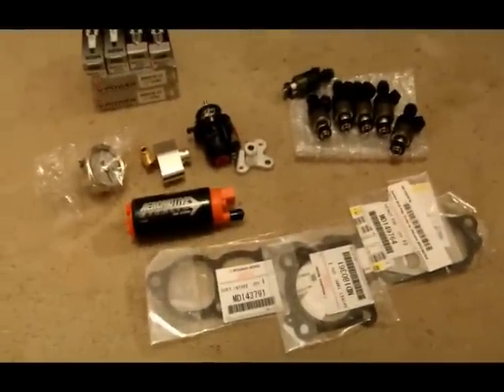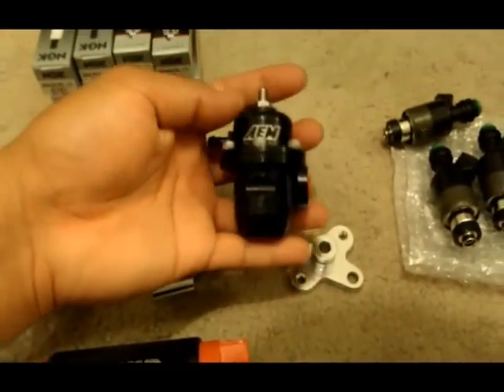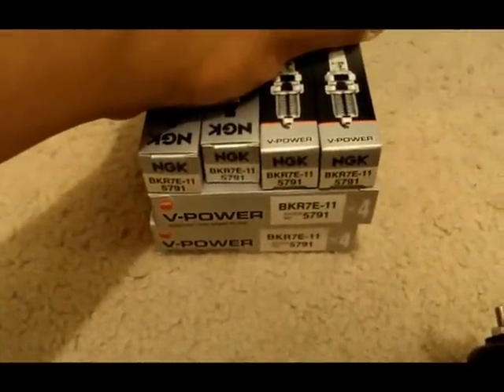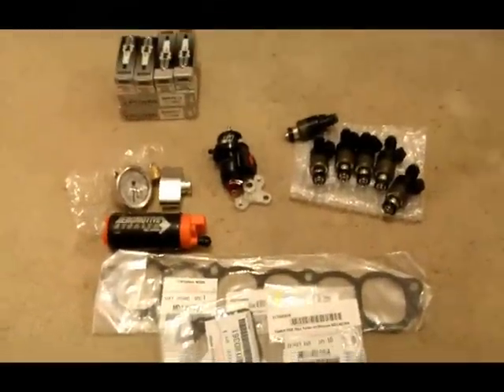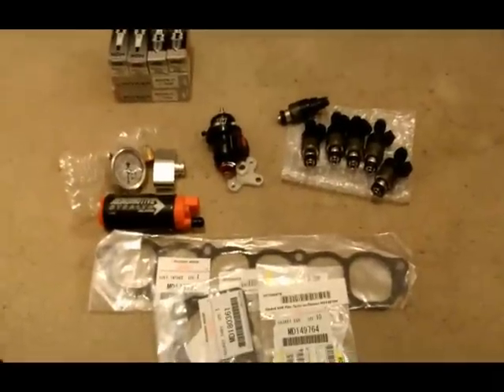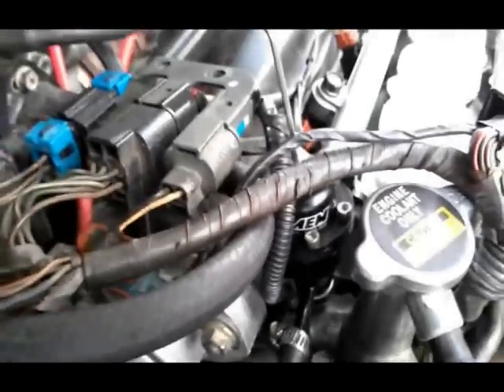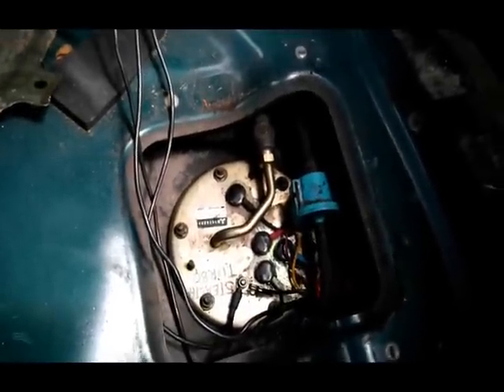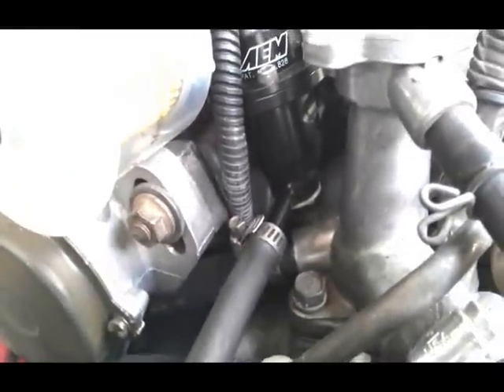George's 1993 Mitsubishi 3000GT VR-4 - 15G Build - Part 3 - "Fuel Setup"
Here is the third episode documenting George's '93 VR-4. I provide a quick rundown of the key ingredients necessary to tune for more power. Tuning has already took off and went well that evening, but those details will be saved for the fourth episode. Enjoy!